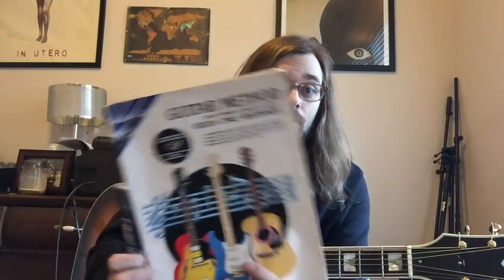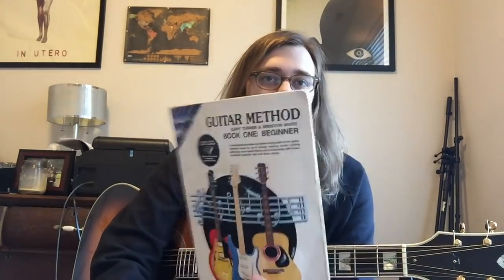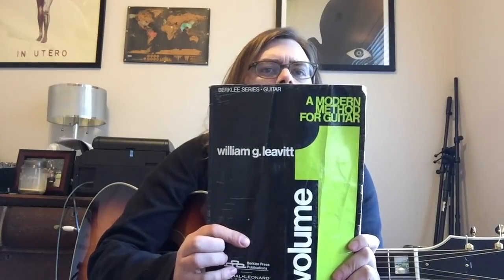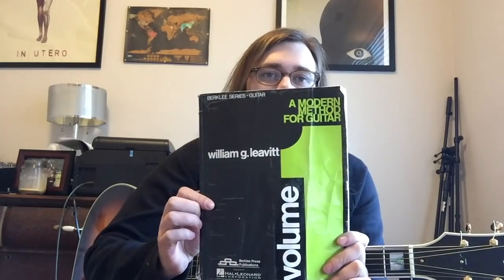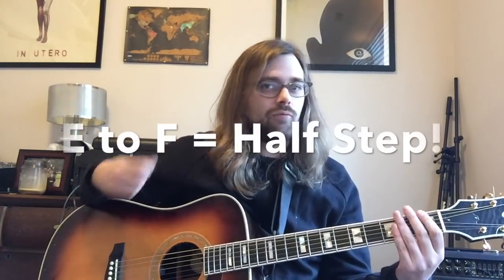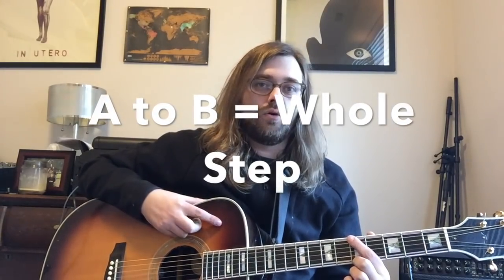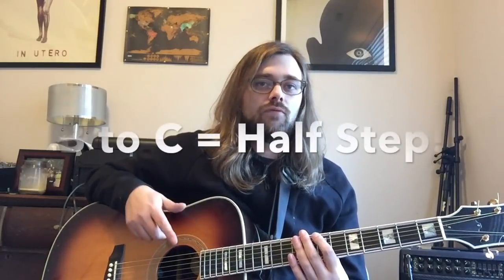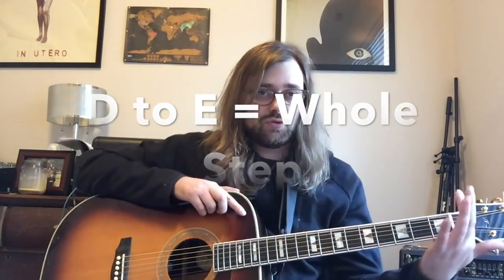Memorizing Notes on the Guitar Fretboard